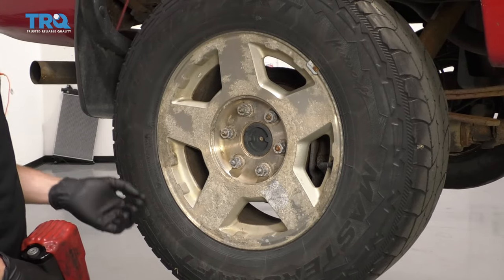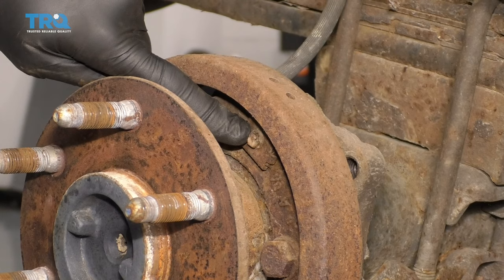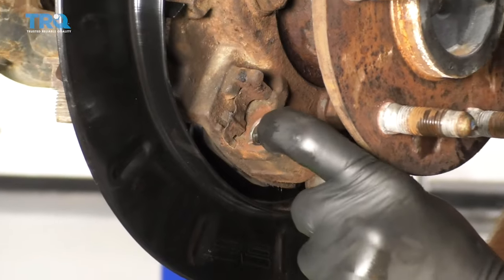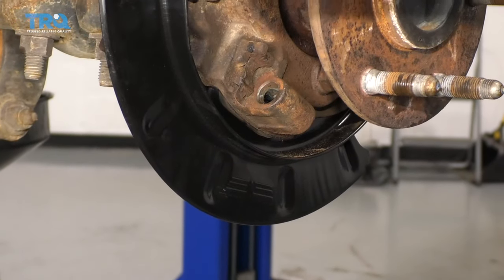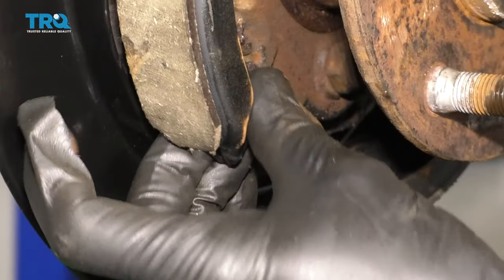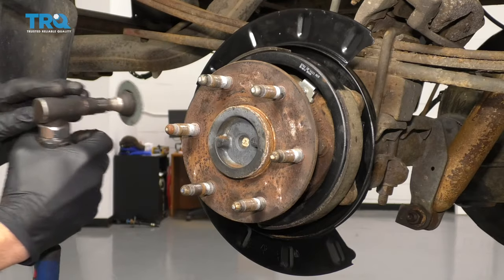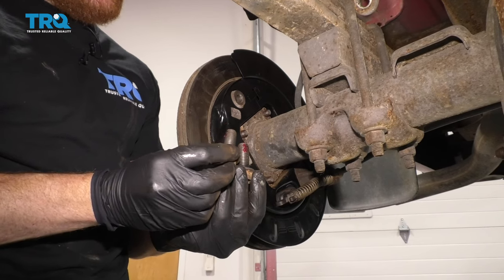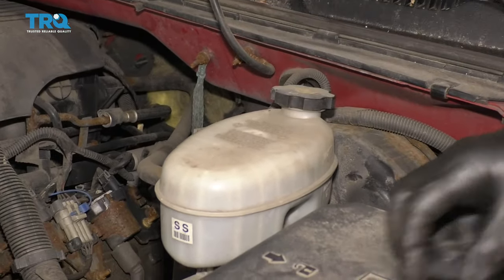How to Replace Rear Parking Brake Shoes 1999-2013 Chevy Silverado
For drum brakes and parking brakes, shoes will eventually need to be replaced. If you are overhauling your rear brake system, or just need to replace worn out shoes, this video will show you how to install new drum or parking brake shoes on your 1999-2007 Chevy Silverado.

This process should be similar on the following vehicles:
1999 Chevrolet Silverado 1500
2000 Chevrolet Silverado 1500
2001 Chevrolet Silverado 1500
2002 Chevrolet Silverado 1500
2003 Chevrolet Silverado 1500
2004 Chevrolet Silverado 1500
2005 Chevrolet Silverado 1500
2006 Chevrolet Silverado 1500

Tools you will need:
• Socket Driver
• Brake Grease
• Brake Parts Cleaner
• Copper Anti-Seize
• Rust Penetrant